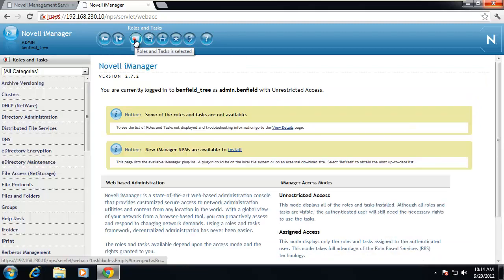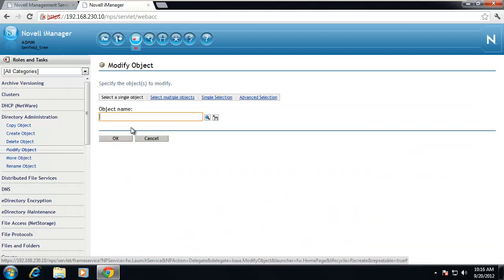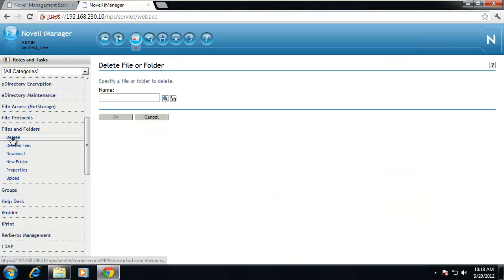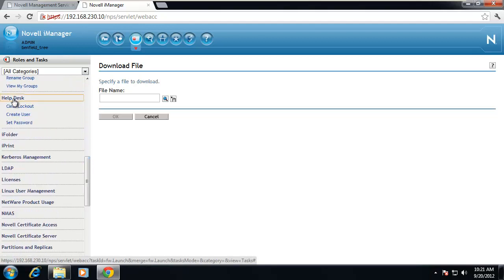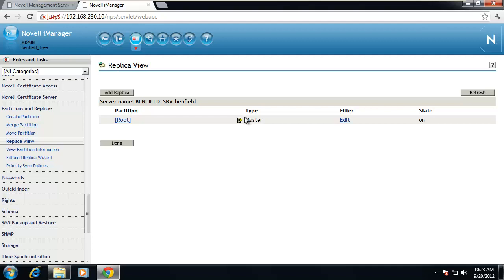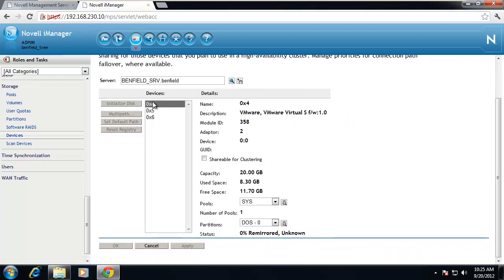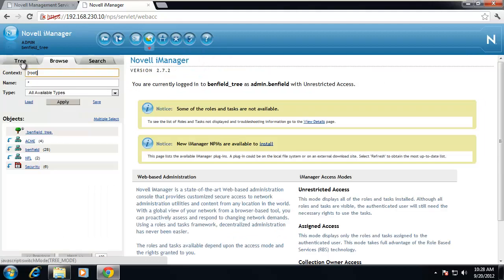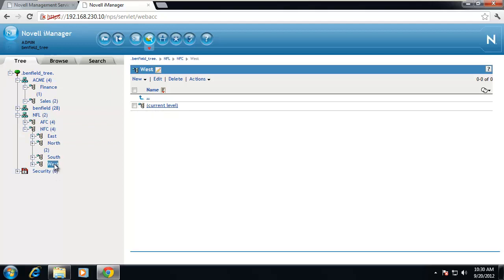OES LP6-3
OES Learning Plan 6, part 3
iManager overview